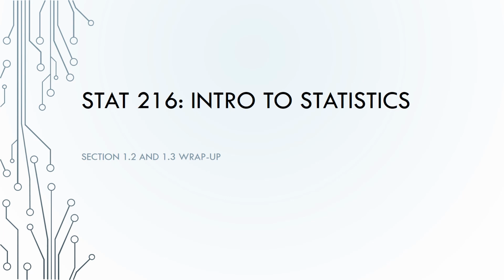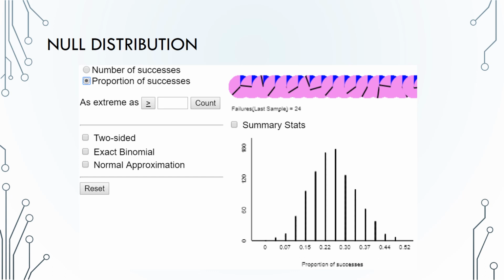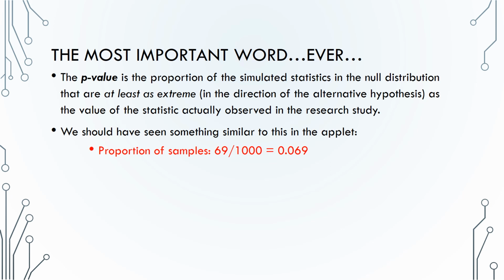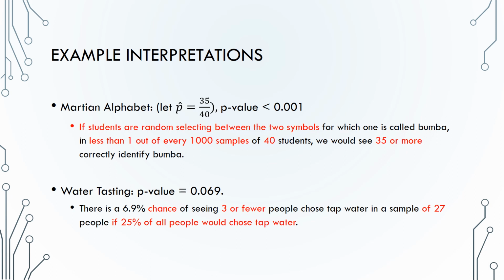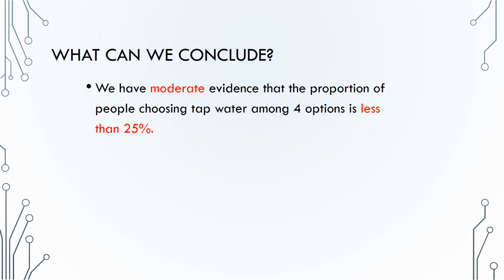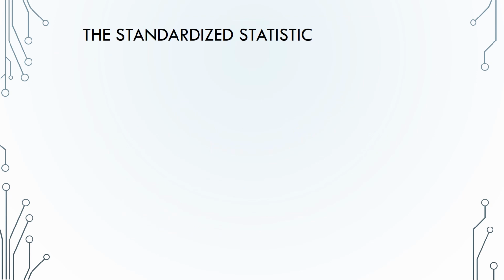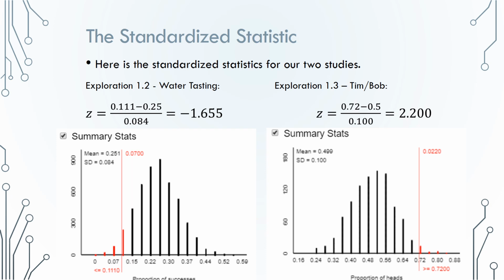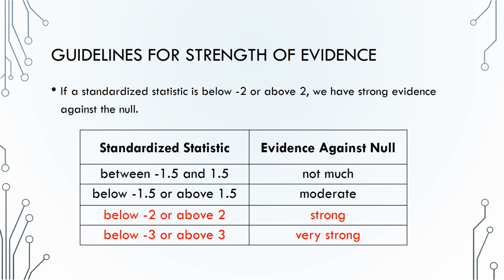Sections1 2and3WrapUp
Review of sections 1.2 and 1.3